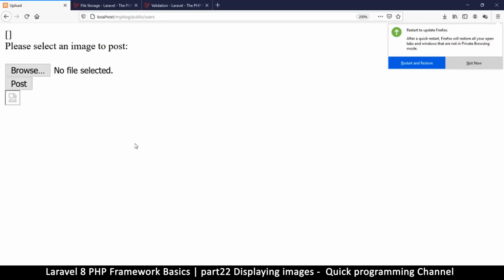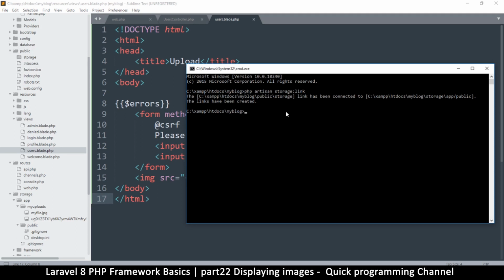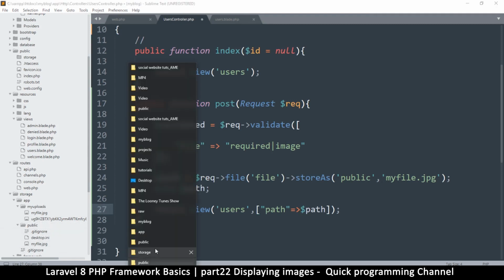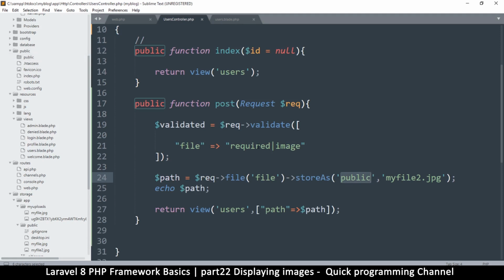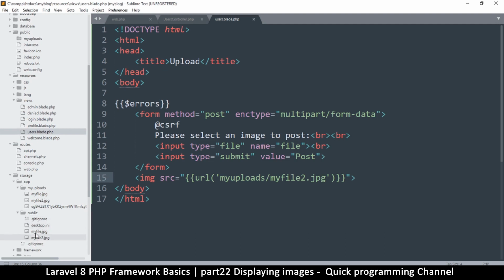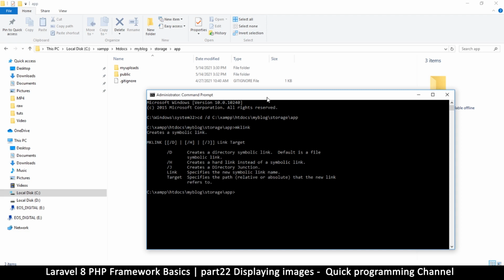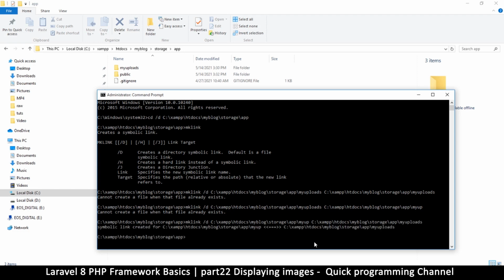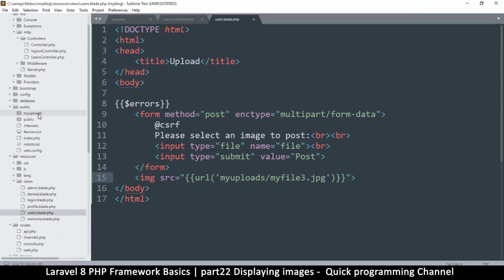#22 Laravel 8 PHP Framework Basics | Displaying images | Quick programming tutorial